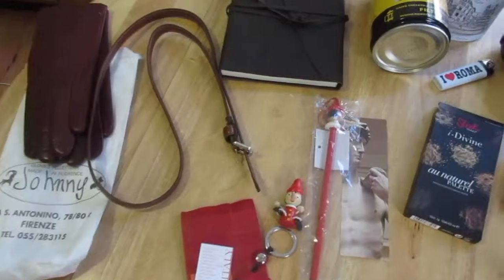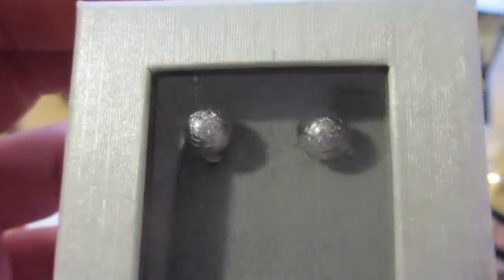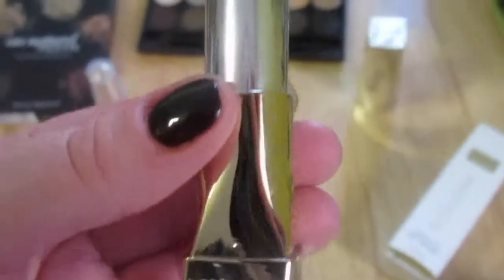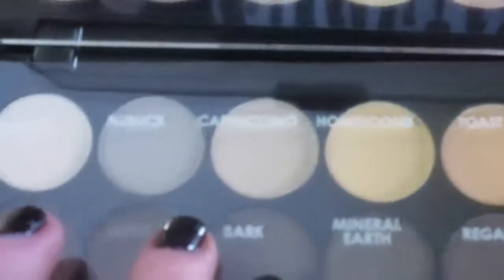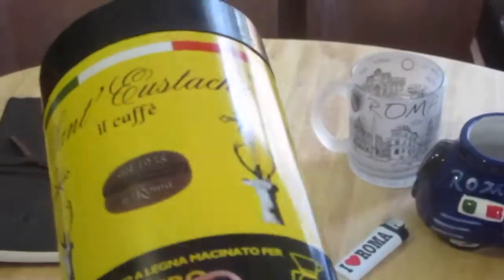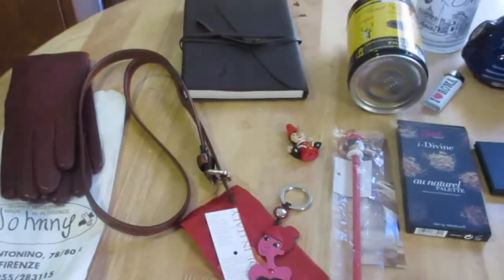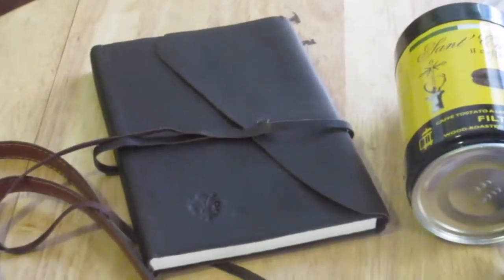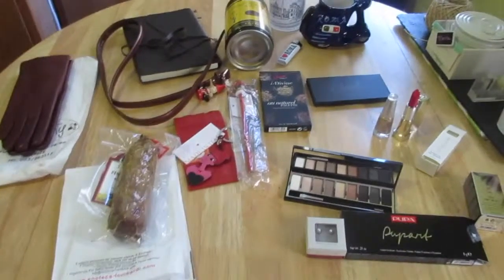Beauty and Lifestyle Haul from Italy - October 2015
Do you want to get deeply discounted or free product to review? Join Review Sites: